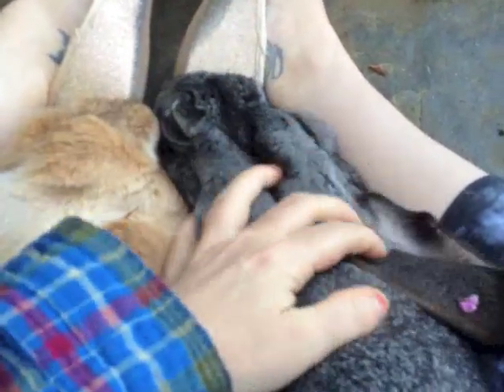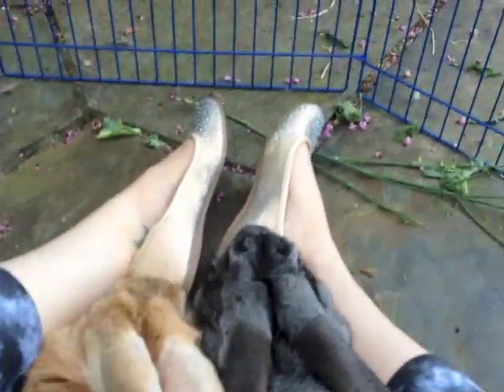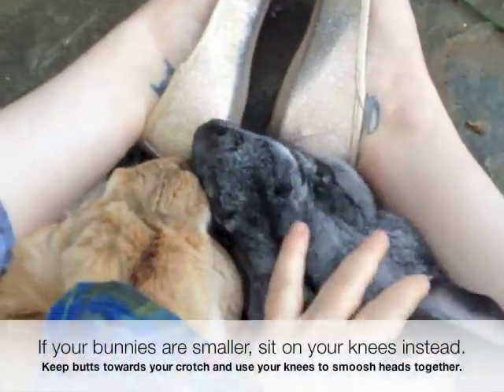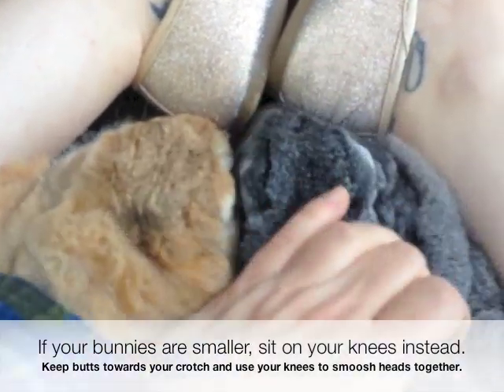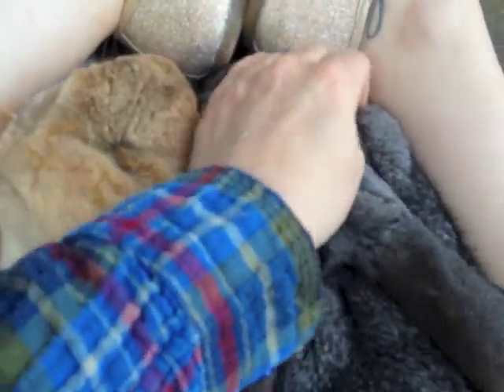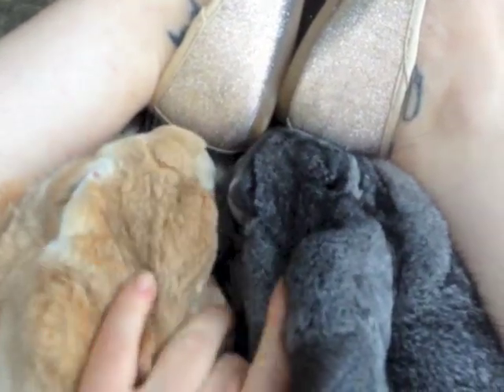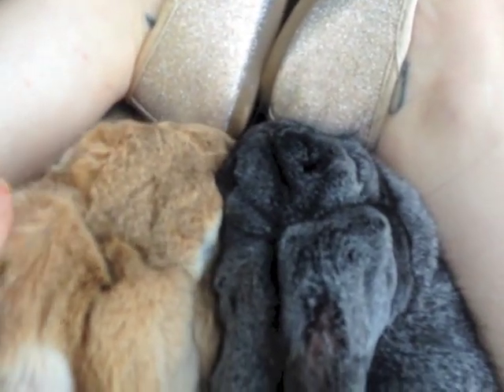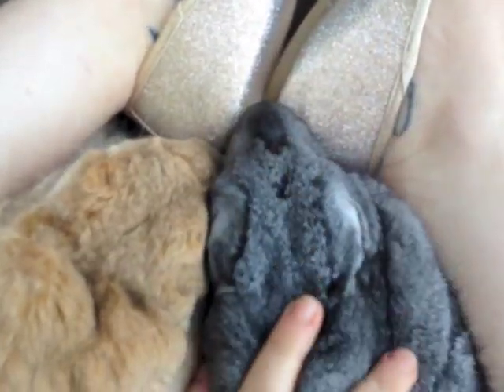Bunny Bonding Techniques #1: The Smoosh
We demonstrate 'the smoosh' technique. This is a great way to start (and end!) bonding sessions, and to calm things down if tensions have escalated. Do this in a neutral area. It goes without saying, but make sure you don't put any of your weight on your bunnies' bodies. This demonstration shows the techniques with very large breed bunnies. If your bunnies are smaller (meaning, normal sized!) try sitting on your knees, with your weight (and your butt) on your feet. Use your thighs and knees to keep your bunnies close next to each other as shown.